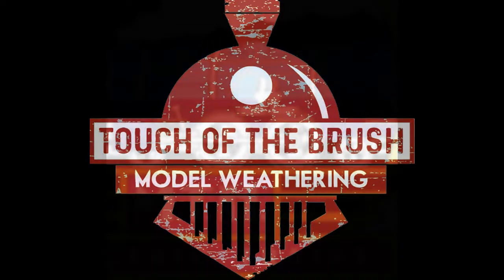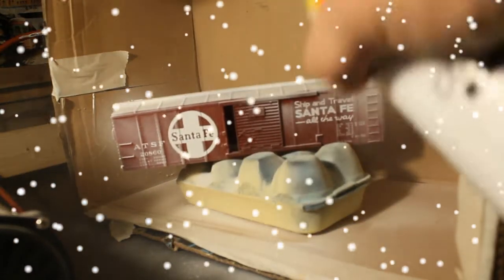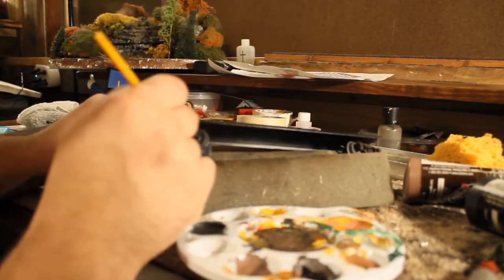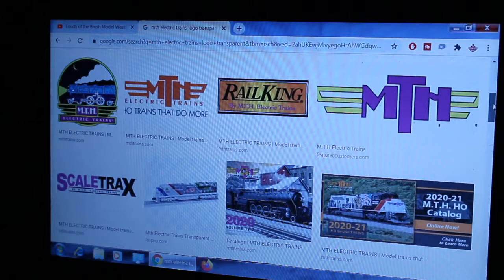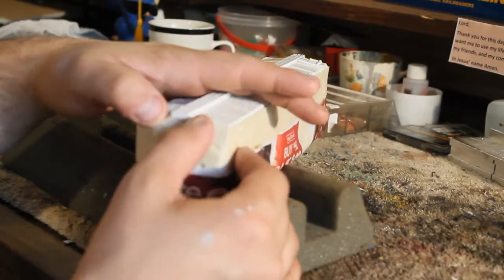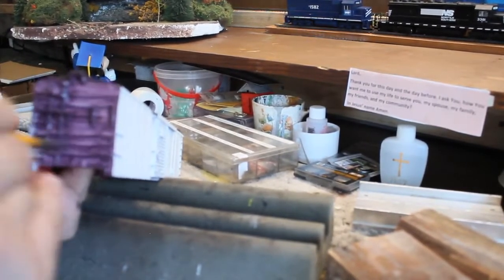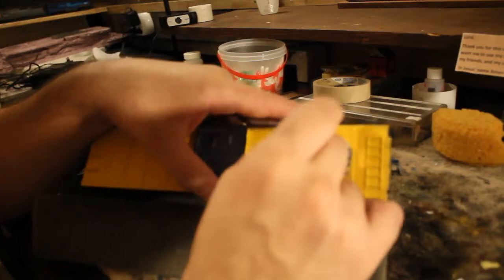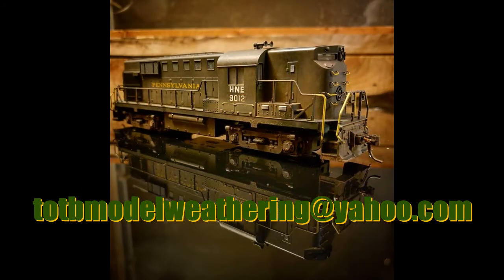O Scale MTH Trains Boxcar Makeover Part One: Painting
Join us as we follow the journey of this O Scale MTH Boxcar as it gets a whole makeover!